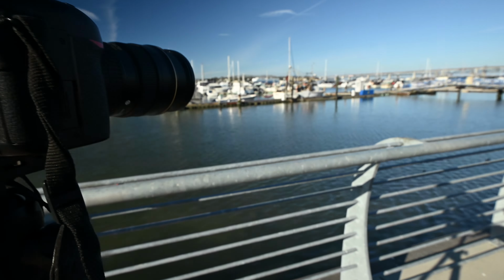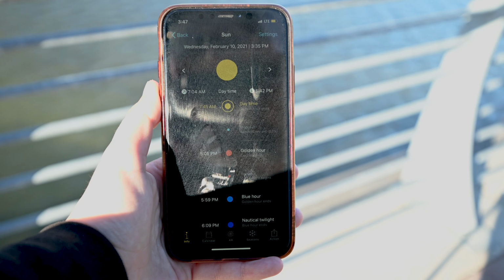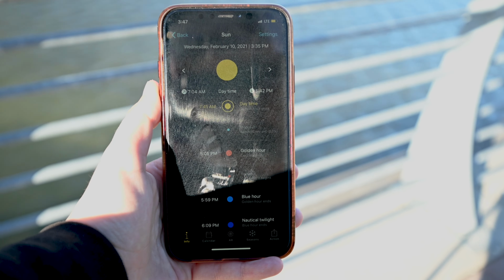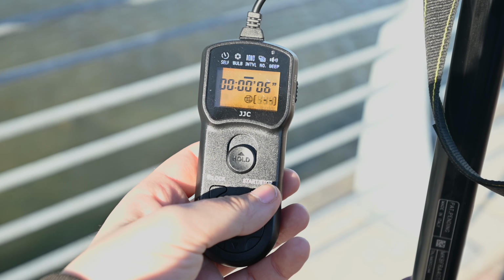Getting Better at Time-Lapses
So far I've taken 4 time-lapses and they haven't been as great as I want them to be. So in this video follow along on my adventure to try and take a better time-lapse.

MY GEAR:
Lav Mic
Hard Drive
GoPro Accessory Kit
Light Meter